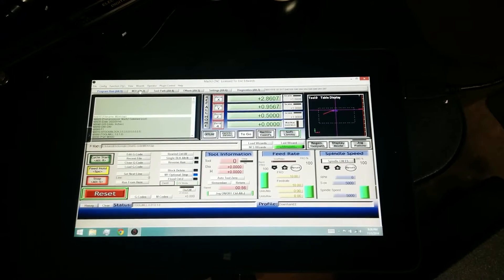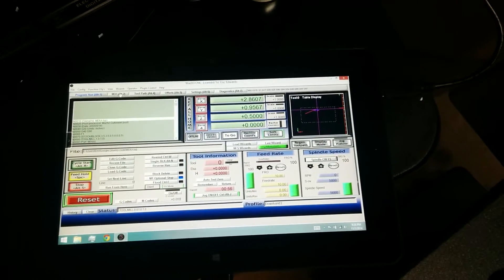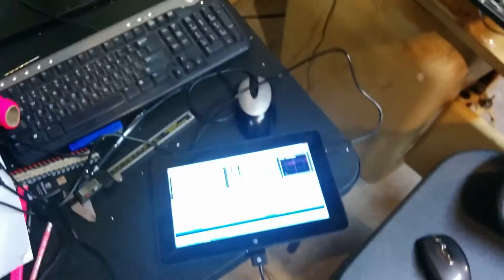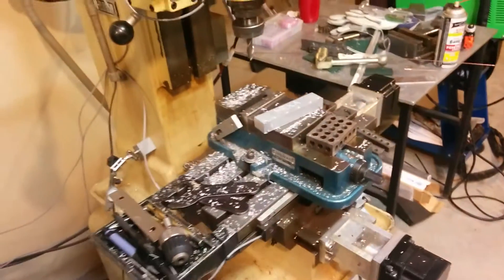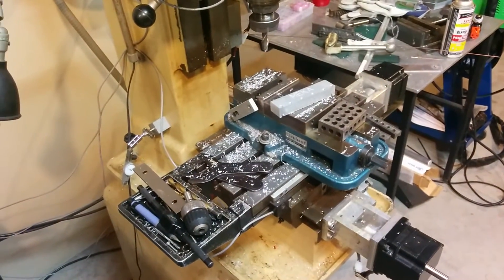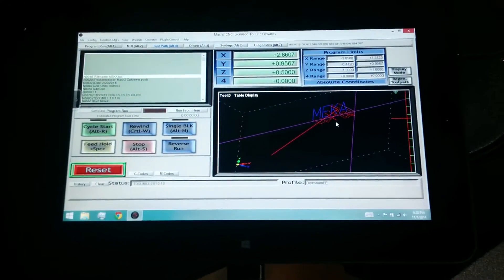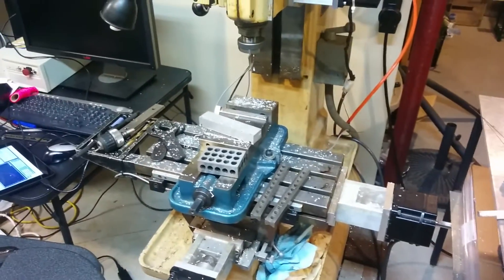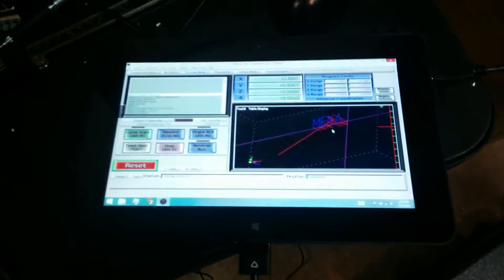Mach 3 on Win 8.1 Tablet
Mach 3 with Kflop running on Windows 8.1 Tablet.